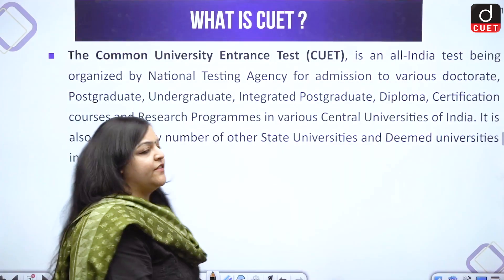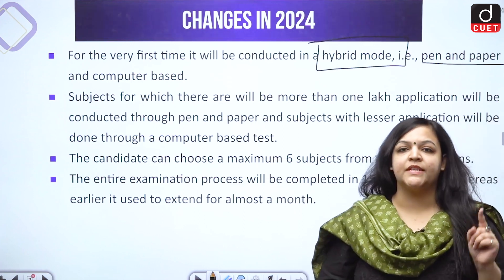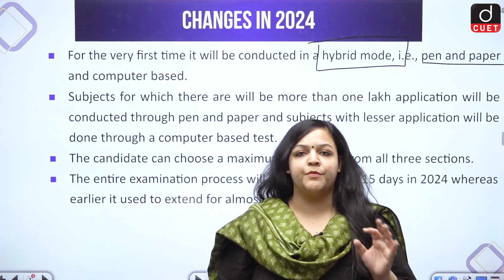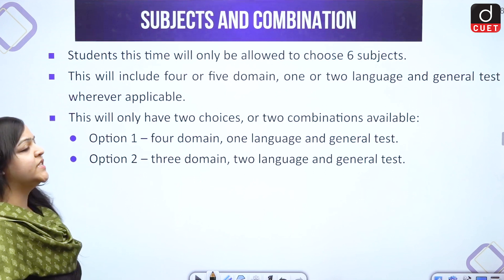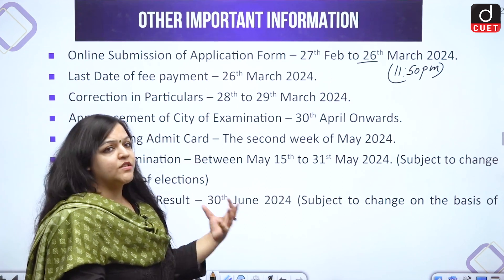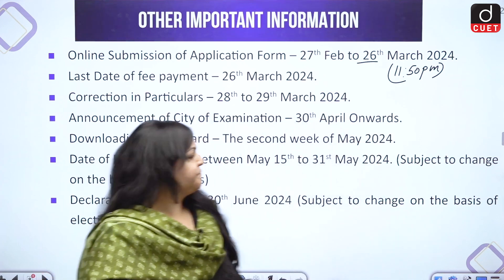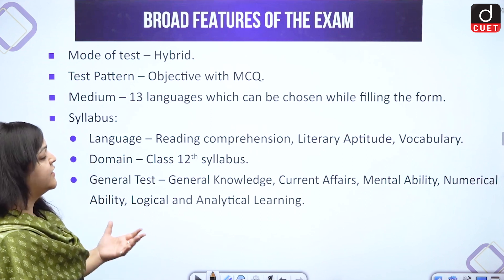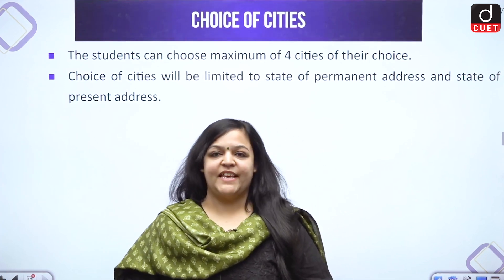Official Notification Out: Exam Date, Hybrid Mode, Dress Code | CUET (UG) 2024 | Ms. Nicky Sinha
Dear Viewers,

Gear up for CUET (UG) 2024 with our latest video! This year, CUET comes up with exciting updates, offering a hybrid exam format and a streamlined choice of subjects to unlock diverse undergraduate opportunities. Mark your calendars for the crucial dates and get ready to embark on your academic journey. Watch now for all the details!